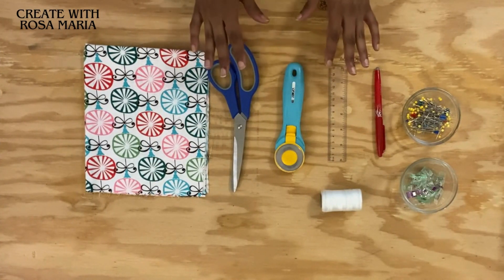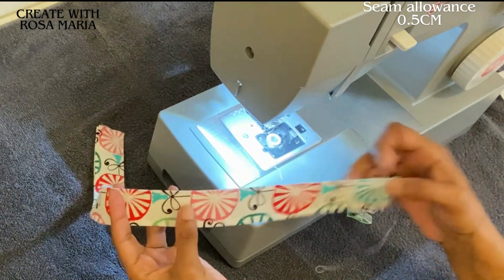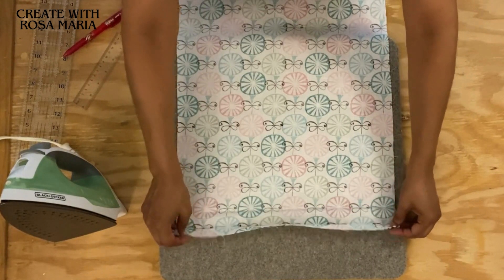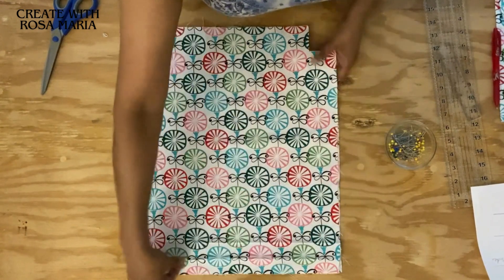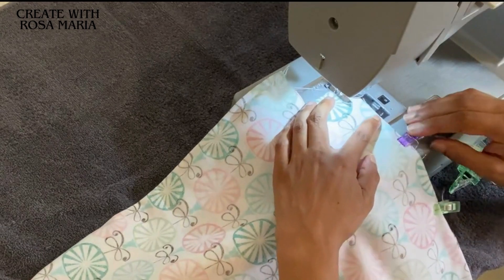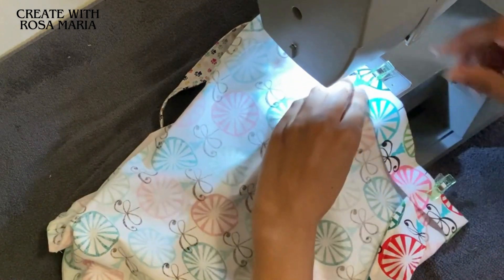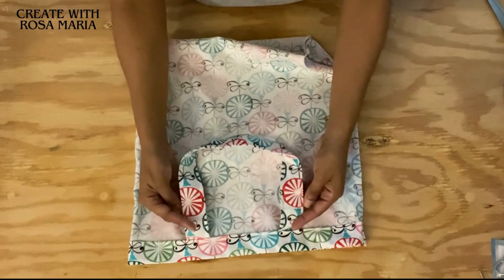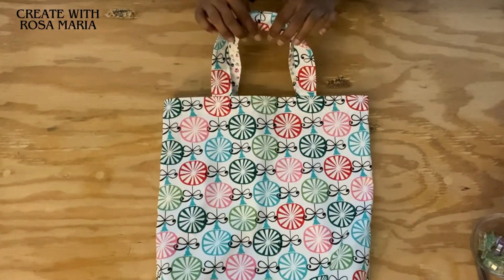Shopping Bag DIY Tutorial for Beginners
Simple easy sewing project for beginners, no lining needed.
Materials needs and links included:

Materials:
Cut 2 pieces of fabrics for the outer material
Width 38 cm (15")

Cut pieces of fabric for the handles
Length 50 cm (19.7")
Width 10 cm (3.9")

Here is the list of material and links to purchase materials:

Sewing Machine
Sewing Pins
Rotary Cutter
Fabric Clips
Seam Ripper
Wool Pressing Mat